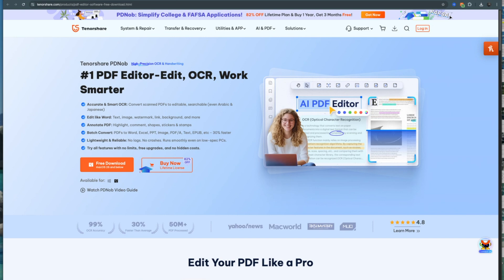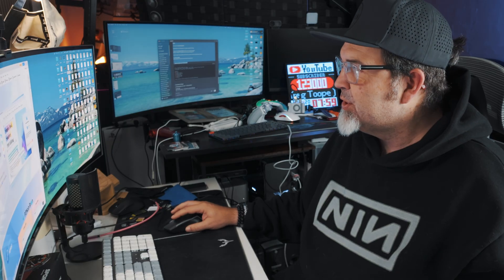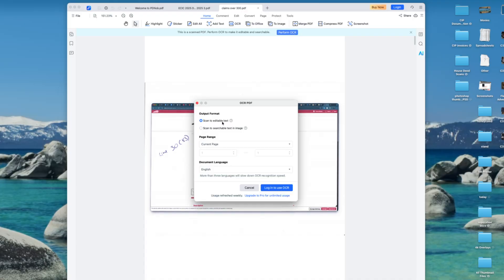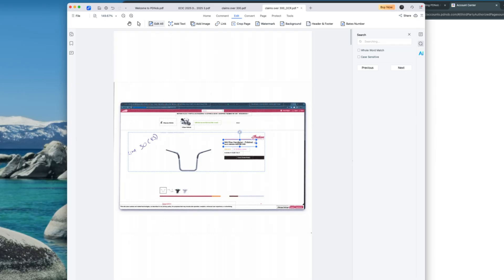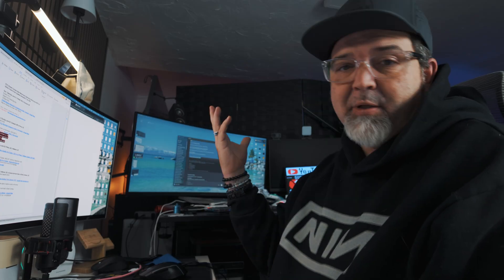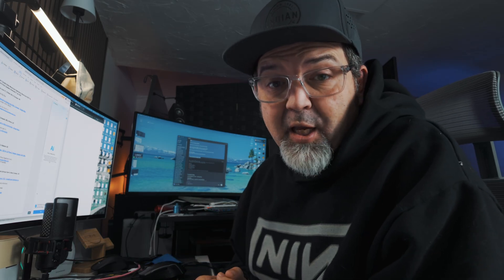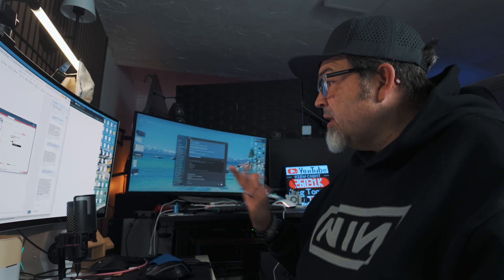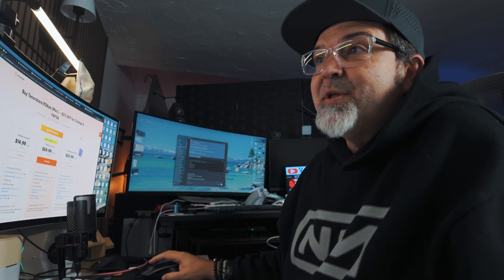Best PDF Editor for Mac in 2025 | Edit PDFs With Ease | Tenorshare PDNob Full Tutorial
If you’re searching for the best PDF editor for Mac that lets you edit PDF without losing formatting and even convert PDF to Word, Excel, PPT & Images,

I know the struggle:
Can’t edit PDF on Mac without breaking layouts?
Need to add annotations, highlights, or signatures?

👉 That’s why I recommend PDNob. With it, you can:

Edit PDFs easily on Mac (annotations, highlights, signatures)
Convert PDF to Word/Excel/PPT/Images in one click
Use OCR text recognition to edit scanned PDFs
Enjoy a lightweight tool that’s affordable and easy to use

Other advantages:
✔ Cross-platform (Mac & Windows)
✔ Intuitive interface, no steep learning curve
✔ Offline OCR for privacy protection

By the end of this video, you’ll learn how to edit and manage PDFs on Mac faster than ever.

00:00 - Intro
00:30 - What Is It?
01:42 - Trying it out
01:57 - Download
02:19 - Install
03:26 - Opening a PDF
04:50 - OCR
06:01 - Editing a PDF
09:28 - Merging PDFs
10:18 - Compressing PDFs
11:45 - AI Sidebar
14:59 - What else?
16:34 - My Thoughts

Our Amazon Store has some of our favorite gear (updated frequently).